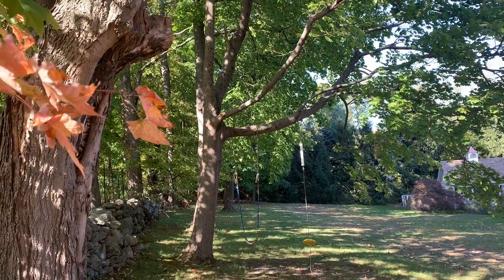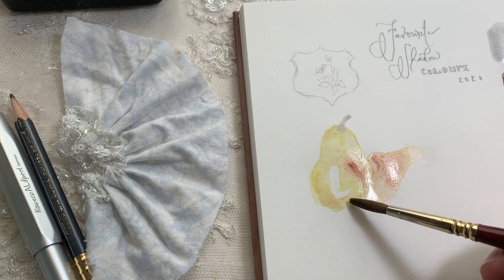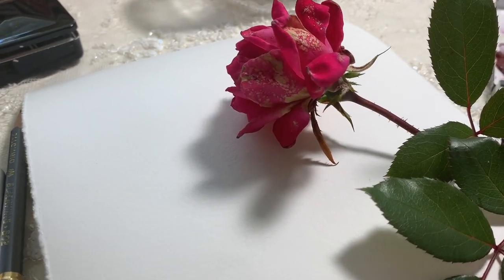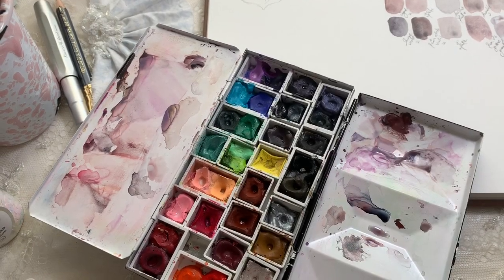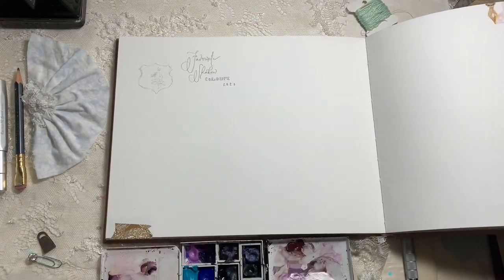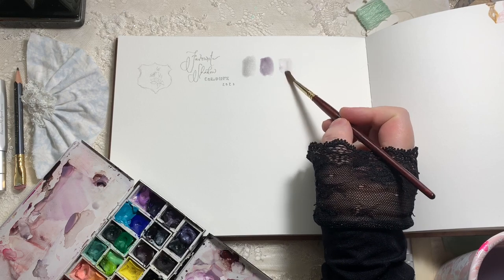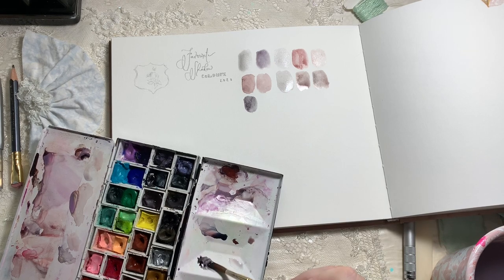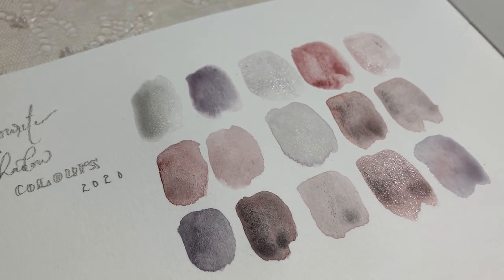Painting Shadows || Part 2 | How to Neutralize Colors with Watercolor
Hi Lovelies! Sorry this series has been a bit drawn out! Today we’re painting pears & discussing ways to neutralize colors.. . Enjoy!

My favorite Violet Porphyry {she also makes a gorgeous buff titanium!}

Heirloom Luxe Etsy

Precious Thoughts!